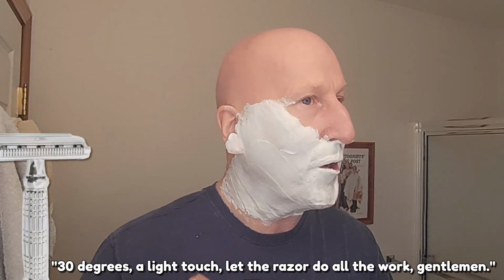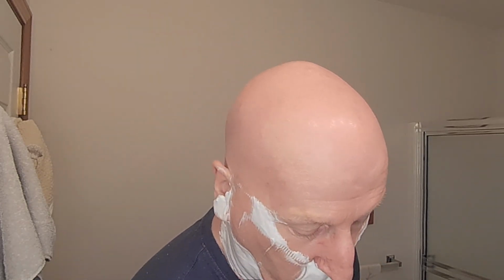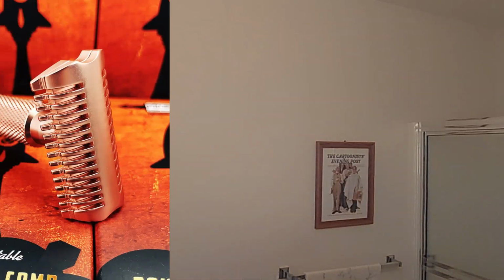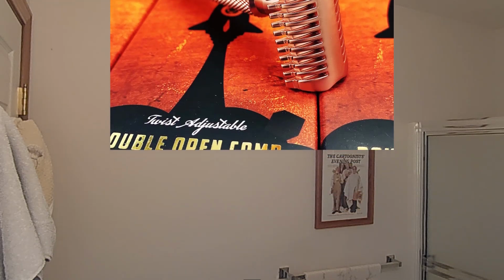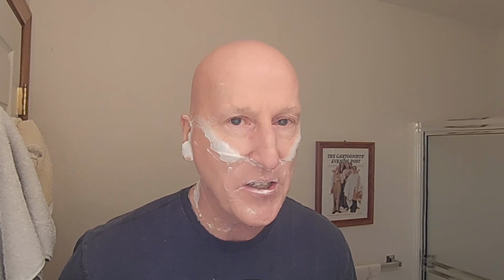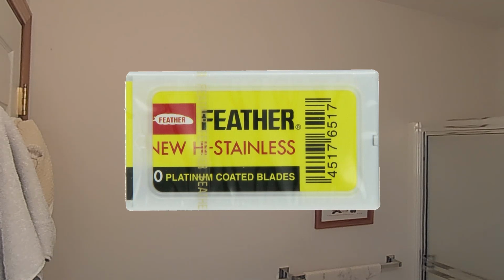PAA Copper Ascension Razor with a Feather Blade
A shave with the PAA Copper Ascension razor and a Feather razor blade.

The Ascension Twist-Adjustable Double Open Comb Safety Razor | CNC Machined | Choose Your Finish!

Feather Double Edge Safety Razor Blades - (50 Count)

John Frum Epic Artisan Shaving Soap & Aftershave Bundle Deal - Ultra Premium CK-6 Formula - 5 Oz

Atomic Age Bay Rum Artisan Shave Soap & Aftershave | The Way Bay Rum was meant to be! (CK-1)

Alum Block Dry Dock System | with or without 3.65 Oz Alum Block [103 Grams]

The META-4 Safety Razor | Flare Tip Series | 316 L Stainless | Clog Proof

VIKINGS BLADE The Emperor 'AUGUSTUS' Adjustable Safety Razor (AUGUSTUS Edition)